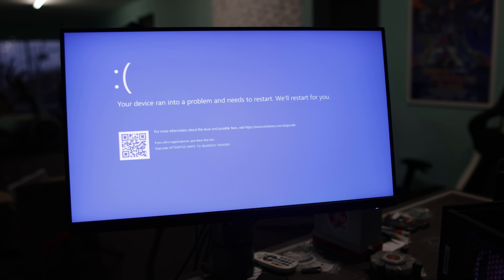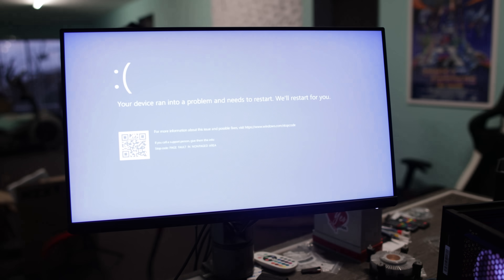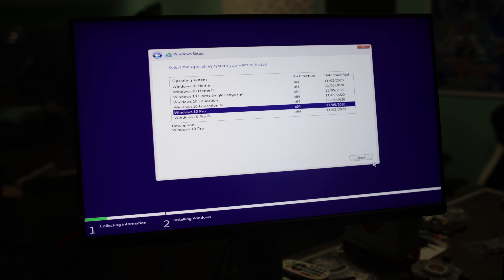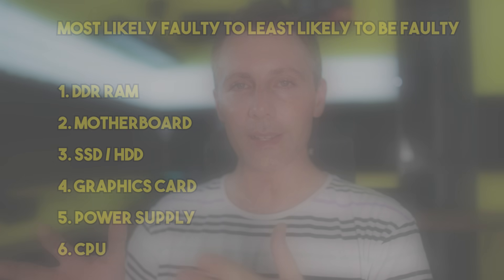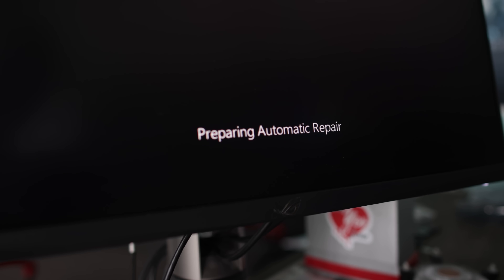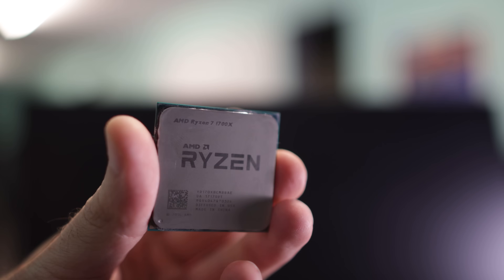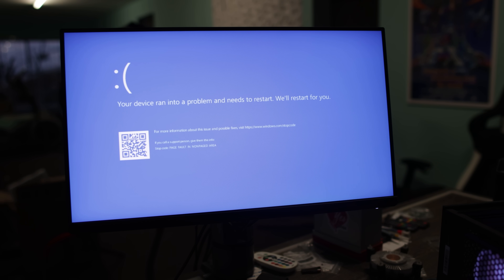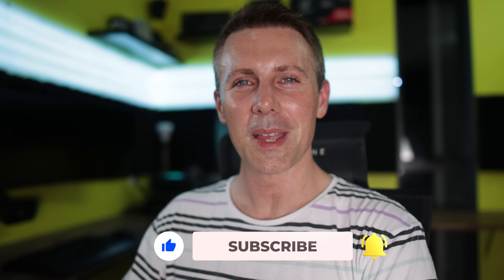This Ryzen 7 1700X had faulty cores (disable 8 cores to become 4 cores)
This Ryzen 7 had the weirdest probelm yet, faulty cores, and we were lucky enough to get a total FIX for it, though it was now a ryzen 7 1500x lol... Getting Windows 10 Installation errors? repeating bootloops? Or just not installing on your PC and giving out error messages, think something is faulty on your pc and getting messages like "PAGE FAULT IN NON PAGED AREA" or "ATTEMPTED WRITE TO READ ONLY MEMORY"?

Well today I go over all the potential problems from ram to motherboard to power supply.